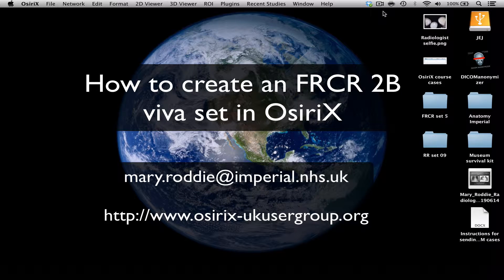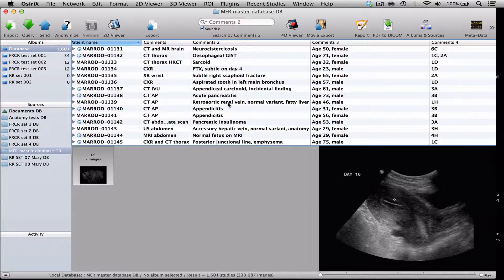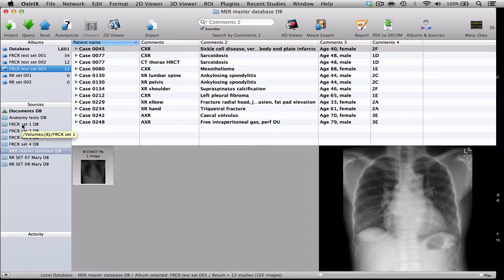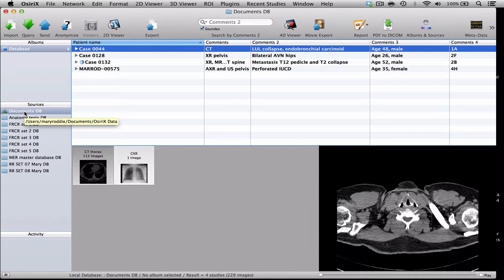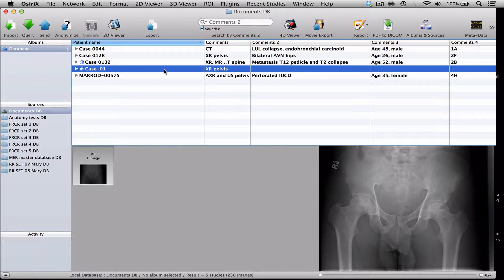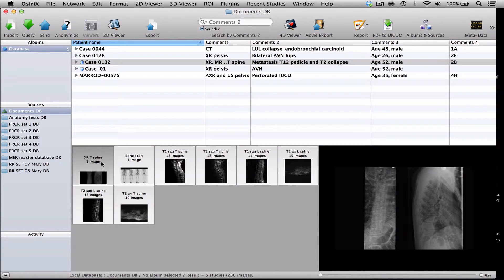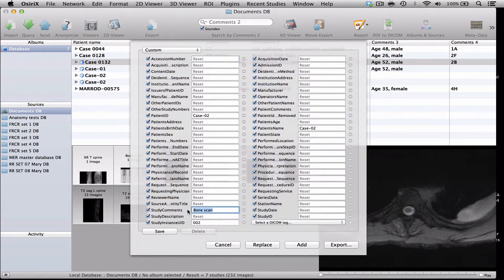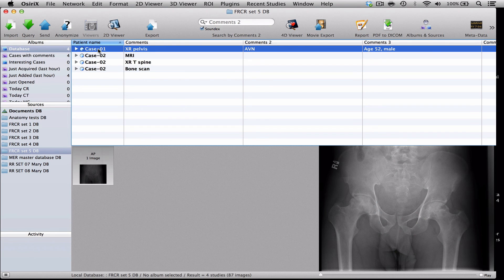How to create FRCR 2B viva sets in OsiriX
Learn how to create new FRCR 2B viva set databases using OsiriX and become a more relaxed examiner!